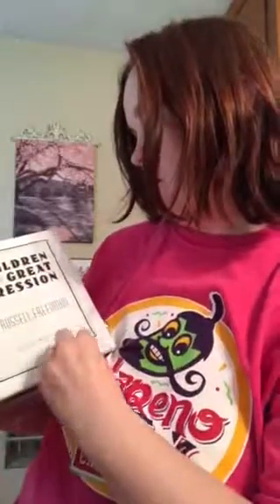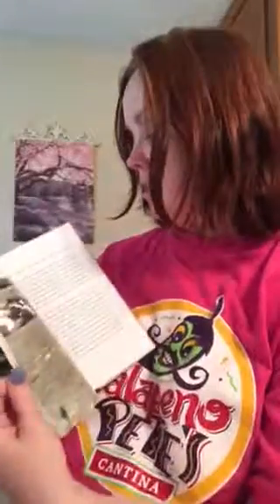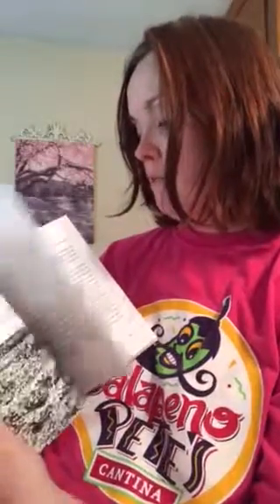Children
Children of the Great Depression